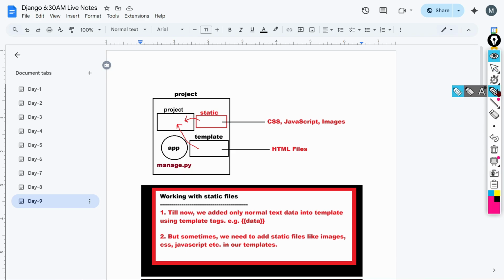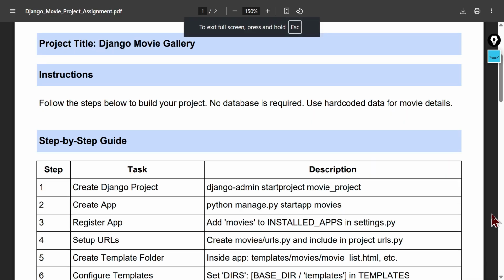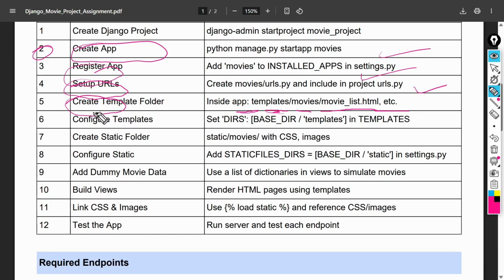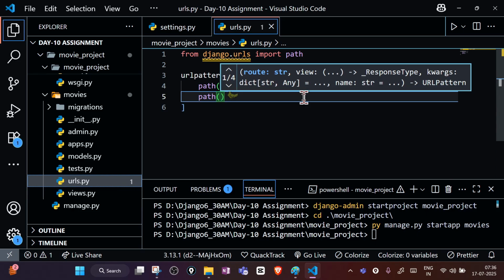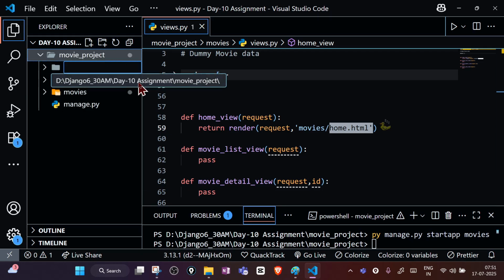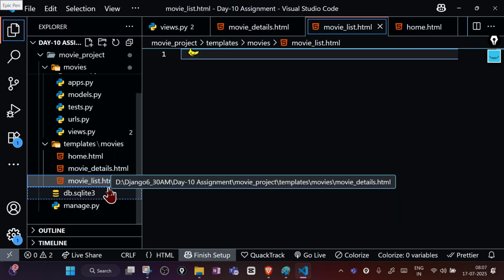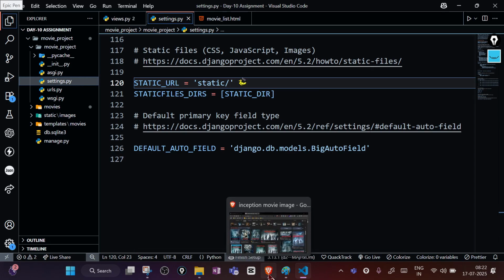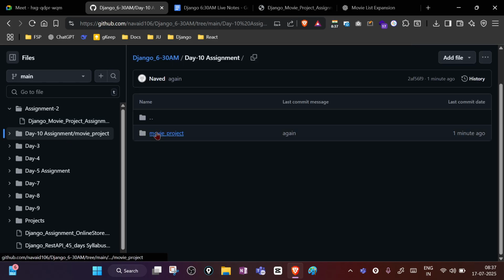Django with RestAPI | Demo-10